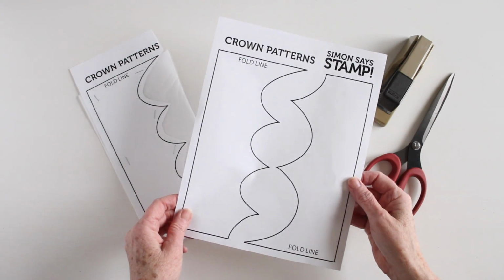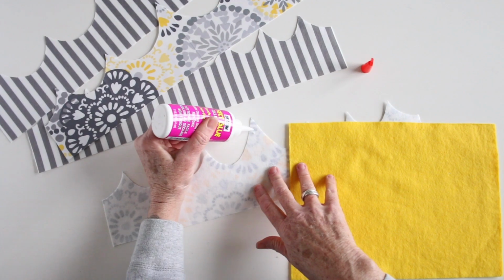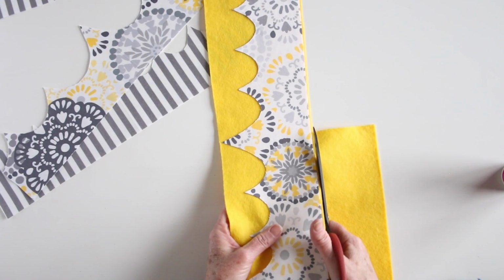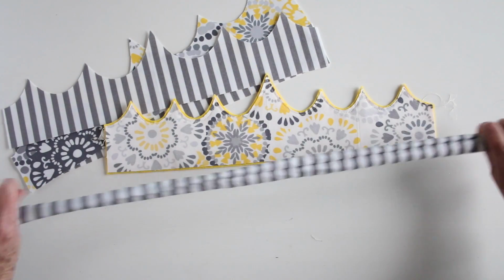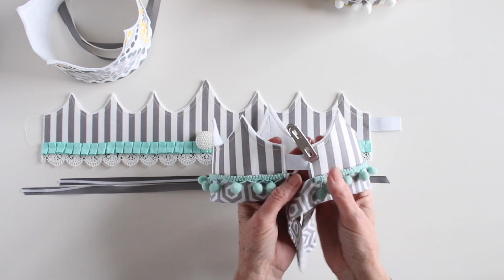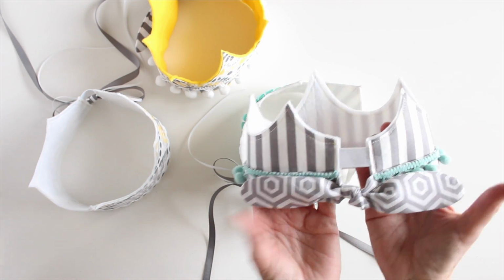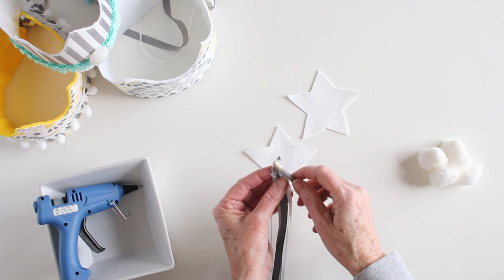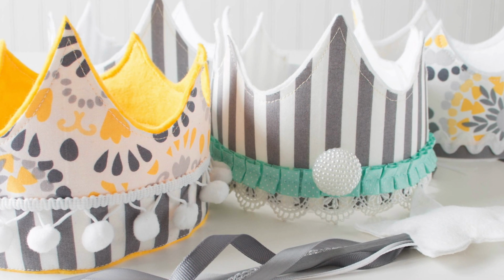DIY Party and Play Crowns with Cloth and Felt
Shari Carroll makes DIY cloth and felt crowns for children's parties and play.

Some supplies can be found in the Simon Says Stamp store below.

• Therm O Web HEAT N BOND Fusible Interfacing Iron On 3337  ——
• Simon Says Stamp Wool Felt Sheets 3 SHADES OF SUNSHINE Felt4 Spring Plush  ——
• Simon Says Stamp Wool Felt Sheets Huge Assortment felt50 Spring Plush  ——